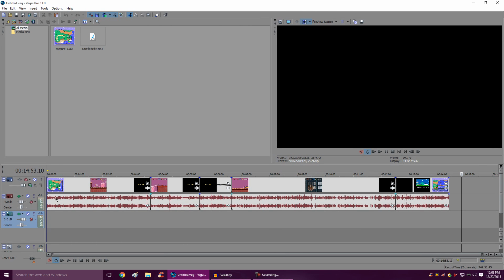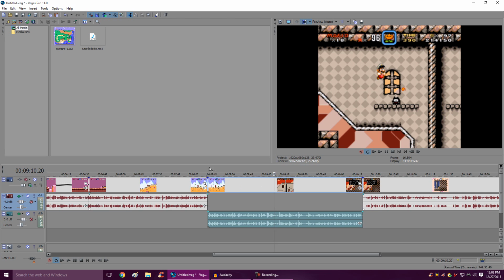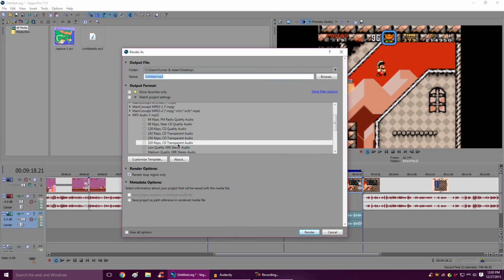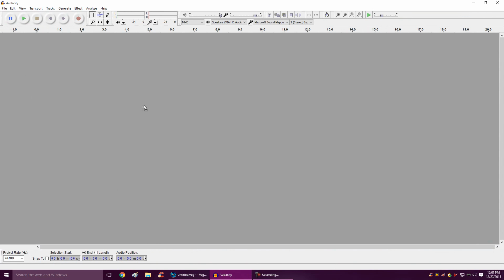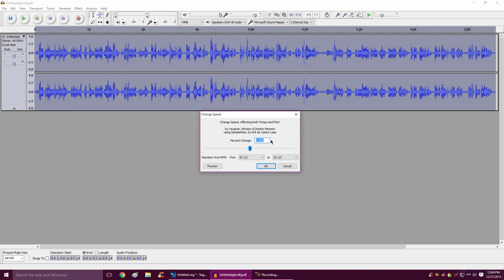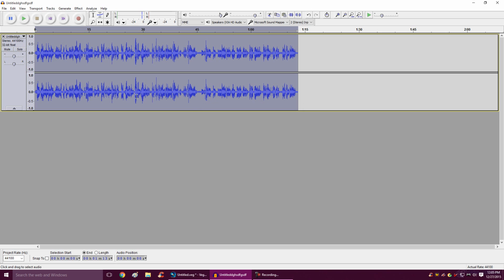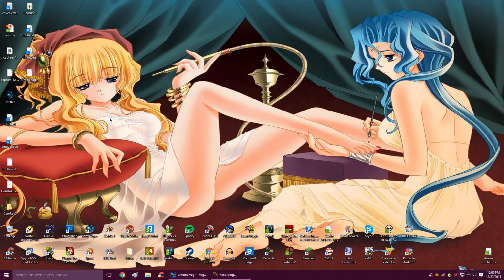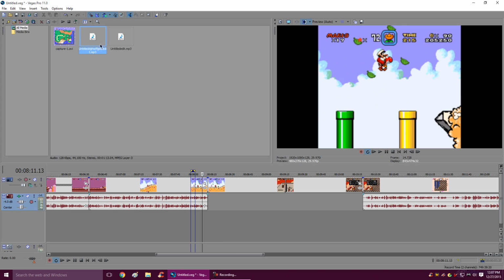Sony Vegas Pro + Audacity Tutorial - How to chipmunk audio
Since I recently found that this could be done easily with something other than Windows Live, I figured I should just go ahead and make a tutorial on it for those who would want to do this. Hope it goes well!